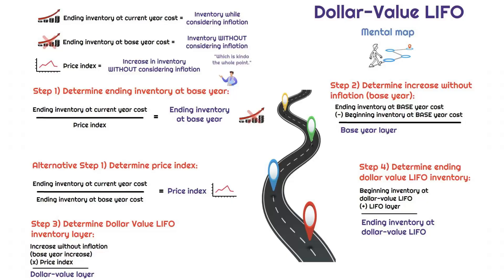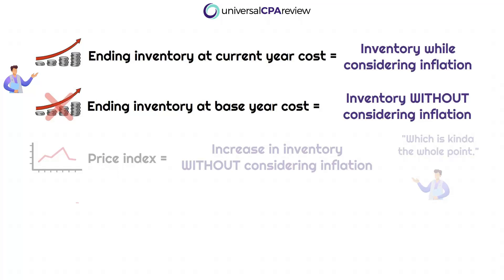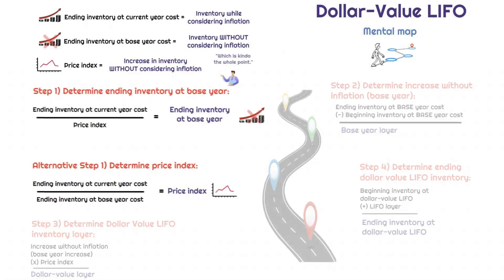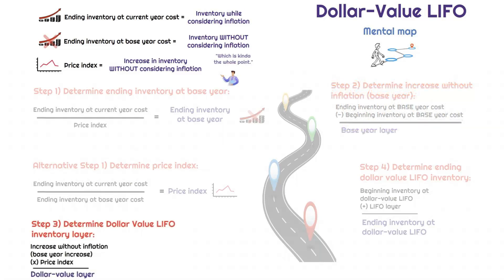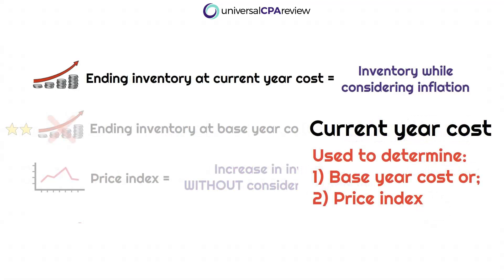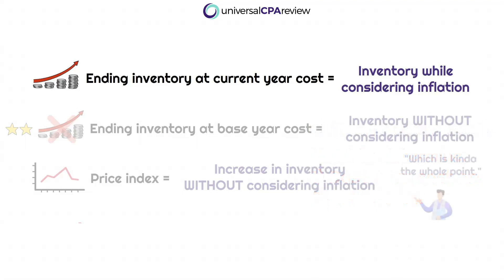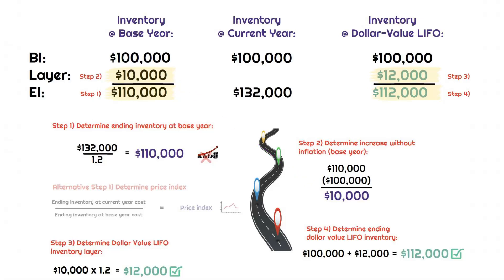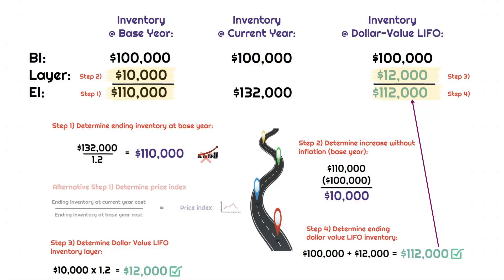Simplify Dollar Value LIFO - CPA FAR Exam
Under the Dollar-Value LIFO method, inventory is measured in dollars and will be adjusted for changing price levels. Often times a price index is required to be used to adjust inventory values. Dollar-value LIFO will often require the use of a price index to adjust the inventory value.